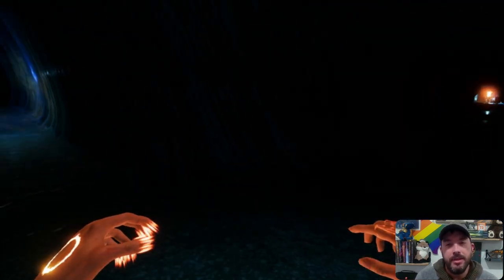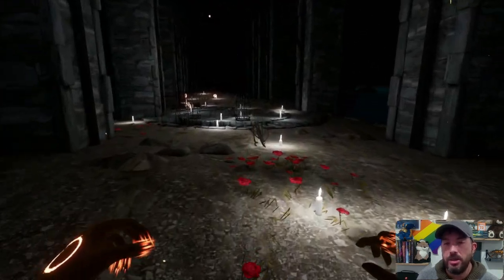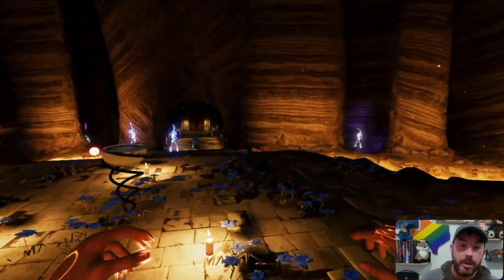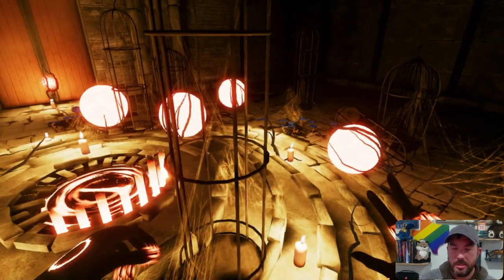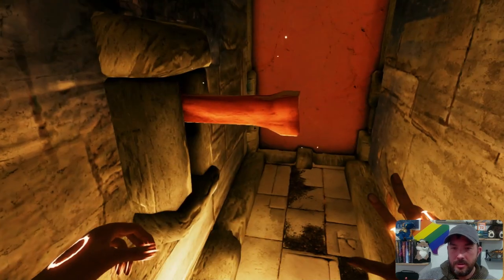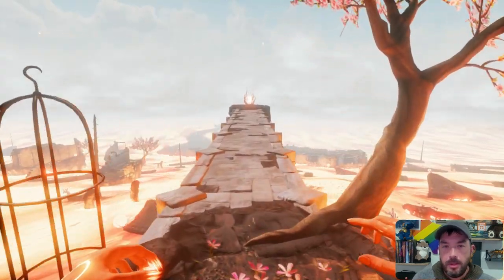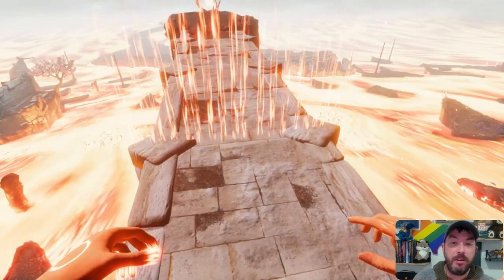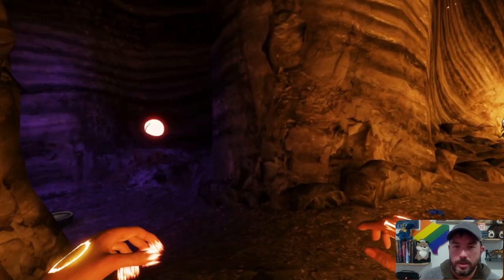The Underground Lake Arena And The Crimson River! | Infernium P5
Getting the fourth harvest finger from the Underground Lake Arena and the fifth harvest finger from the Crimson River!

Game:
Steam